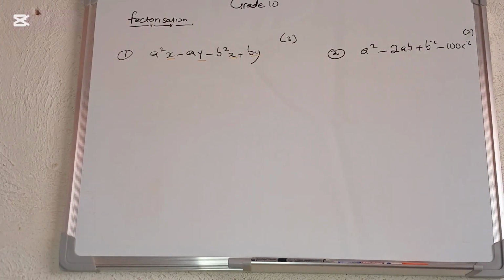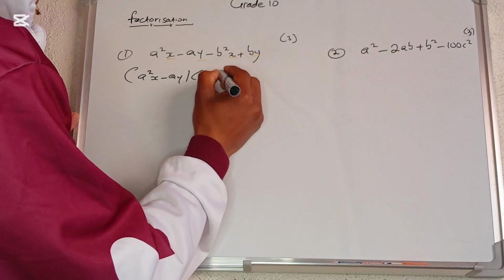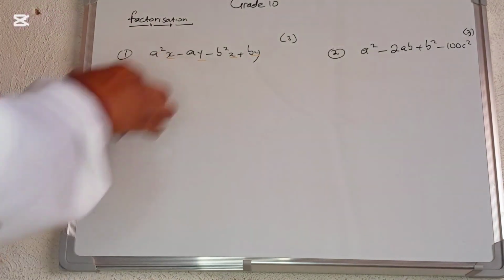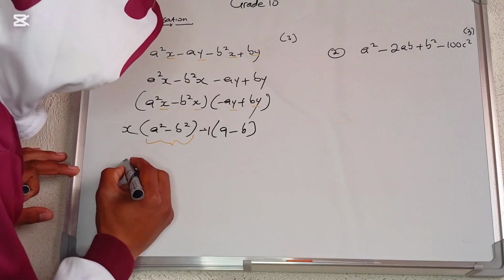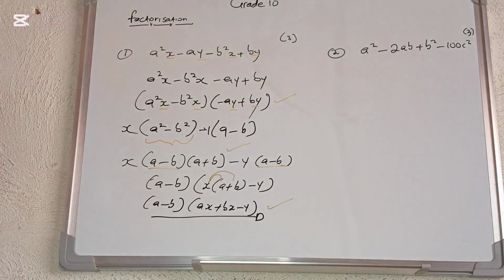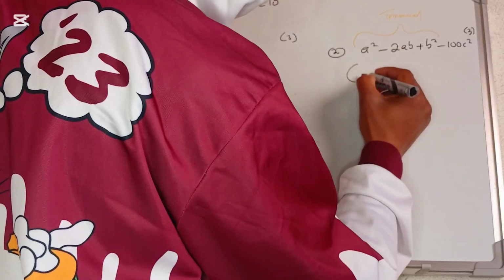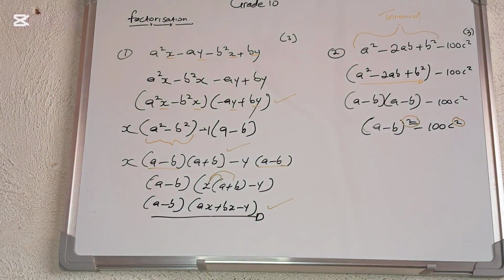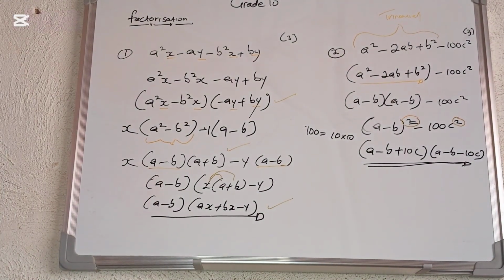Last Grade 10 Factorasation Questions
Last video on Factorasation Questions on Grade 10
we offer Tutoring services for Mathematics Online
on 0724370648